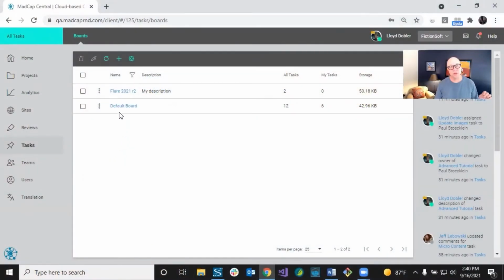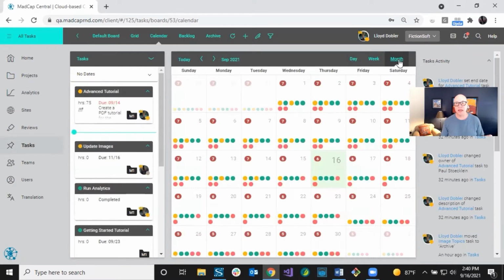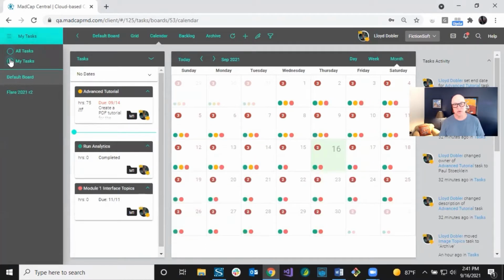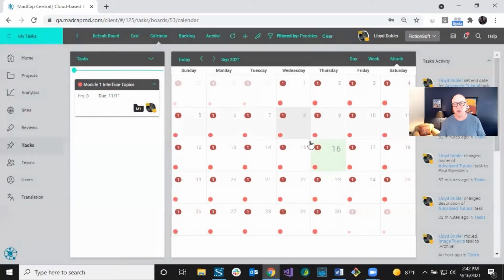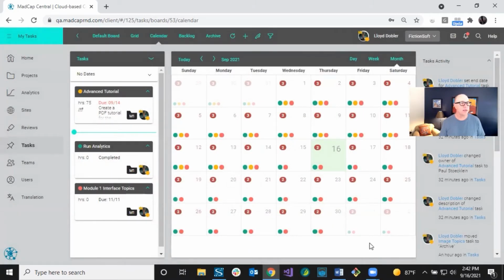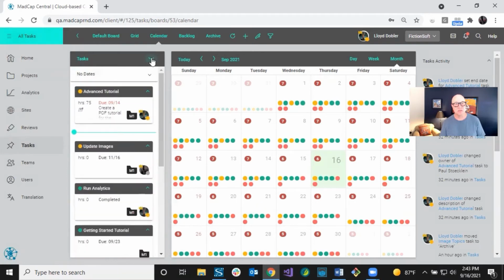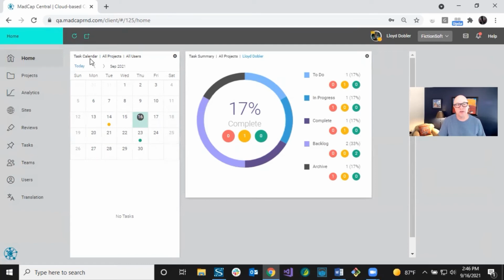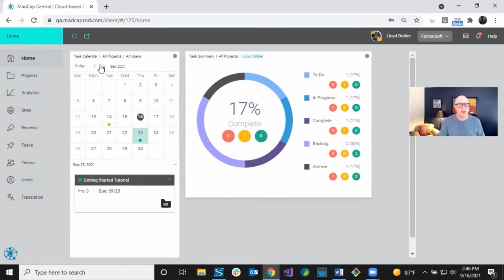Tasks (5 of 5): Calendar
If you have a lot of deadlines in your workflow and like to refer to a calendar to keep on top of things, you'll want to check out this video on using the calendar view for tasks in MadCap Central.